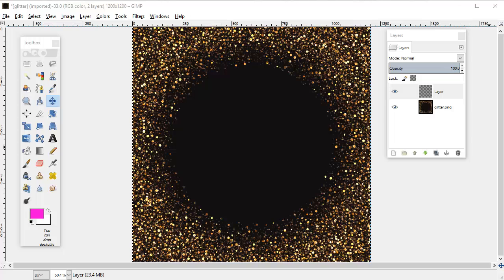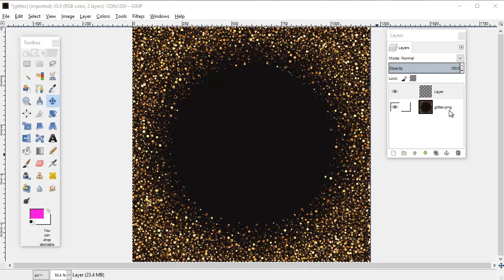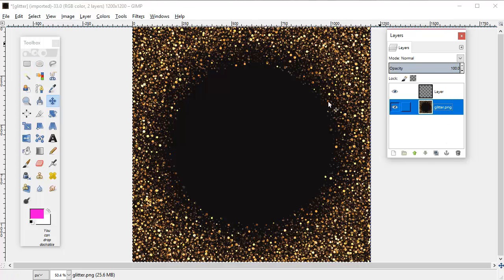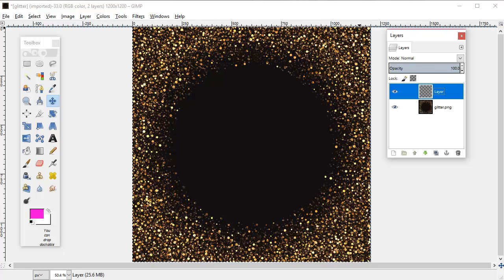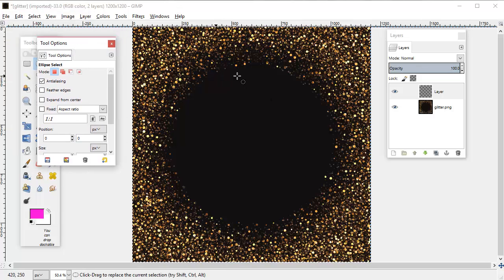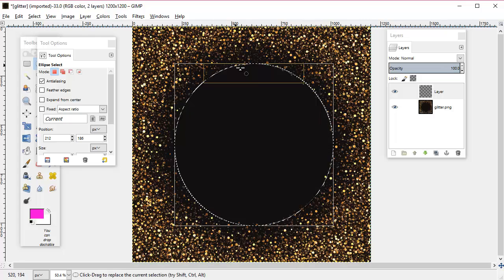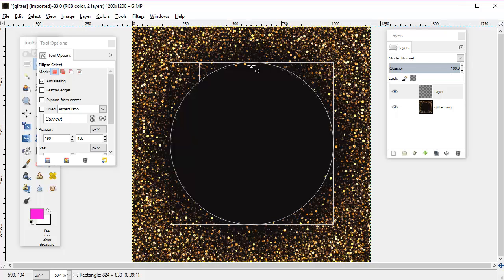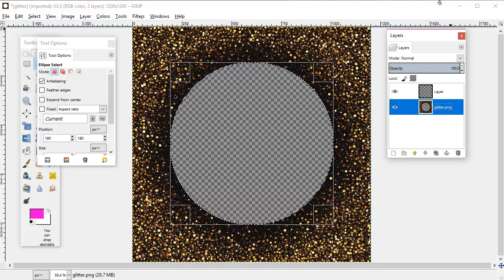Ellipse Select Tool in GIMP